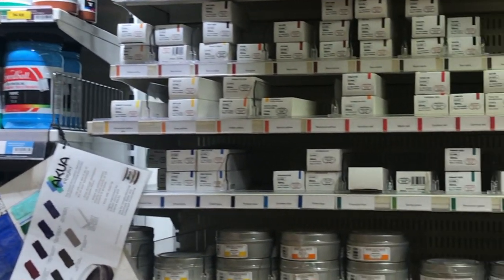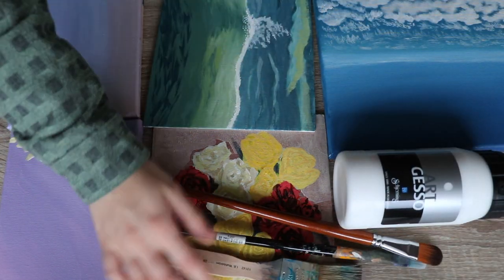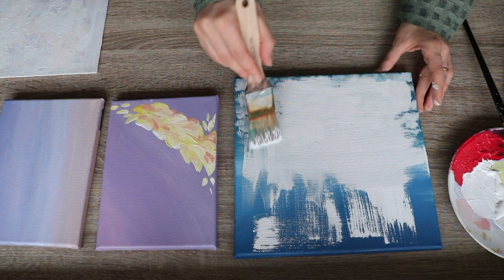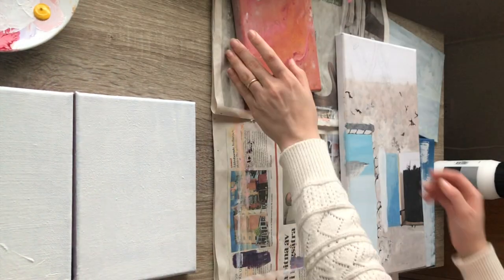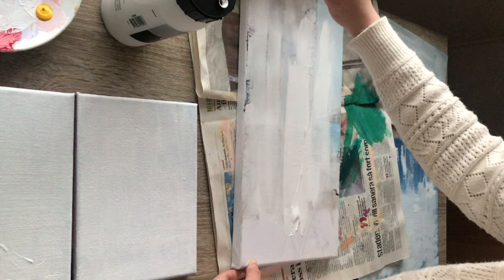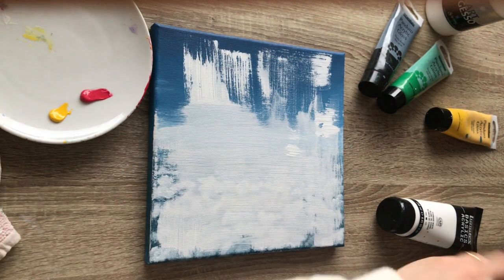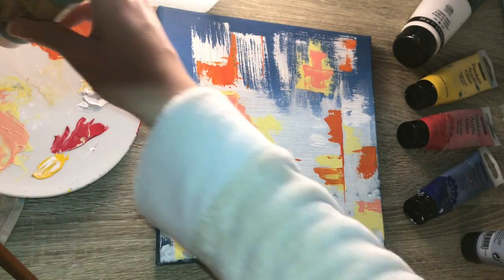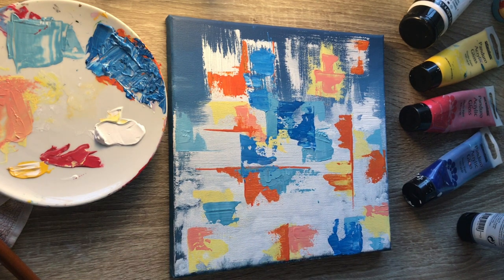GESSO OLD CANVAS PAINTINGS | ABSTRACT PAINTING TIME LAPSE | OLD PAINTING MAKEOVER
In this video you will see me ending 2019 and letting go of old unfinished pieces and paintings and starting 2020 fresh. I decided to let go of the paintings that I knew I will never finish and put them into use instead of them laying around everywhere. One of them turned into a beautiful abstract painting. I used a beautiful combination of white, yellow, orange and shades of blue. And I used the palette knife.

Hope you enjoyed watching the video, and if you are interested in seeing more of my paintings and more of my everyday life as an artist, make sure to follow me on instagram: